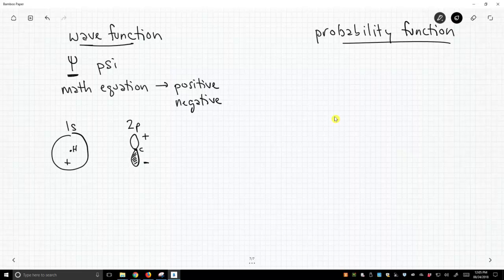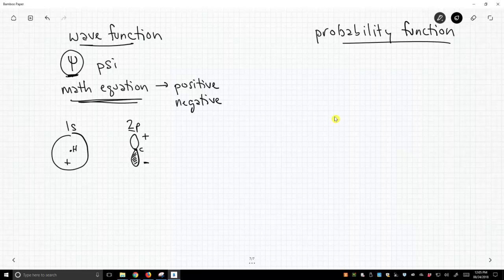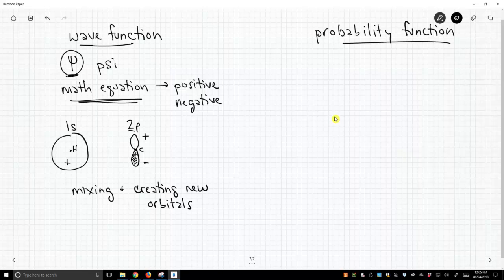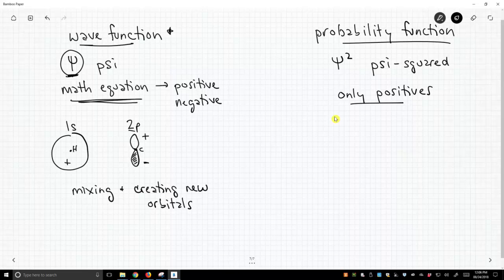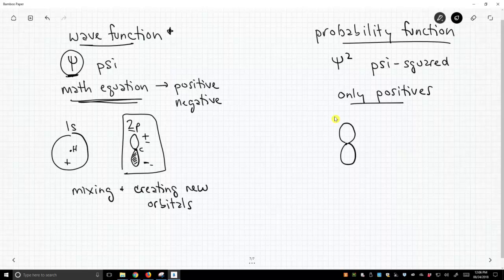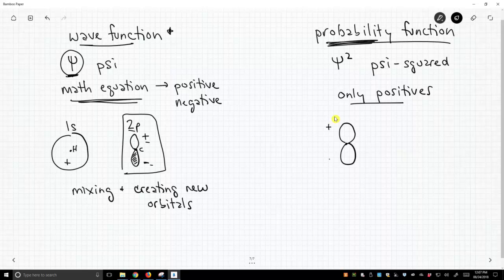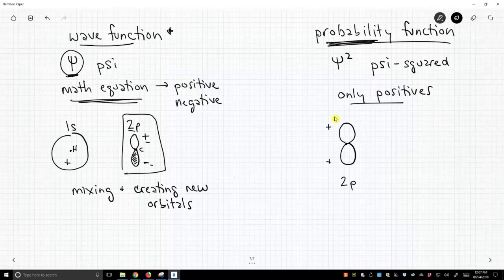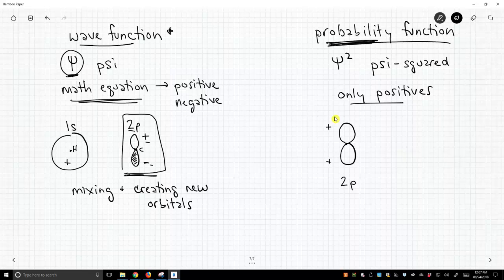orbitals: wave vs probability functions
determine if an orbital picture is the orbital's wave function (psi) or probability function (psi^2)

So, when we talk about orbitals, there are
normally two different contexts
in which we discuss these orbitals.  One
context, we talk about the wave function
for an orbital, and the other context is...
as the probability function.
Okay.  This already sounds very
complicated.  It's not.
I think what's complicated is the fact
that when you look at these pictures,
sometimes it seems like you're there
presenting two different ideas.  Well,
you're correct if you get that sense.  And
what are those two ideas?  Well it's
the...  One is the wave function; one is the
probability function.  How do you tell the
difference?  Now the wave function is
represented by the Greek letter psi.  And
the wave function is simply the
electron in an orbital.  So we are looking
more at the at the wave side of an
electron that has wave particle
duality.  So it's a mathematical equation.
A mathematical equation at different
input values can be positive or negative,
depending on where you are in your in
your variable space.  So you know when we
look at a 1s orbital on a hydrogen
atom we represent that as a sphere.  And
as it turns out, this we generally show
as having only positive values.  But
that's because the wave function - the
psi for the 1s orbital - is positive.
There are orbitals that aren't always
positive.  So we can have a 2p orbital on
a carbon atom (and I'm not specifying
whether it's py or px or pz), but all the
2p... the p-orbitals have the same
shape, and people will shade one-half of
the p-orbital.  And so here's our carbon
atom in the middle.  There's a node that
passes through the middle of
the orbital, and you shade this to show
that 1/2 is positive...  I'm going to make
the unshaded region positive, and one
part is negative.  And... so...  Because the
mathematical equation for the wave
function psi of a 2p orbital can be
plus or minus, we need to represent that
in our picture.  Now we need to keep in
mind these positive and negative values,
because what do we do with these atomic
orbitals?  We very often mix them together
to make new orbitals.  So if you're gonna
mix orbitals, we're gonna add these
equations together so it's important to
preserve the sign of these equations.  So
wave functions are good for mixing and
creating new orbitals.  Ok, so that's the
story with the wave function.  What's the
deal with the probability function?  Well,
the probability function is the square
of our wave function.  So we're talking
about psi squared (psi^2).
Note that any value, whether it's
positive or negative, and if you square
it, it becomes positive.  So we're only
going to see positive values when we
look at psi squared, the square of our
original wave function.  So these are...
When do you use a probability function?  We use
a probability function when people are
just talking about the shape of an
orbital.  So over here on the left, I've
shown a 2p.  This has
mathematical signs - plus and minus - and that
represents the mathematical depiction of
this orbital.  But sometimes you just want
to say, "Hey, what's a p-orbital look
like?  It looks like this, and what I'm
really describing is...  If I put an
electron in a p-orbital, where is that
electron likely to hang out? - likely as in
probability.  What's the probability of
finding an electron in this orbital in
this function.  Note that both lobes are
positive.  This is not the wave function
for a 2p orbital.  This is the
probability function - the psi
squared.  So when two people...  When you
see pictures of orbitals, and they don't
have any shading or different colors or
parts of the orbital, so you're very
likely looking at a probability function.
When people start including mathematical
signs or different colors, they're trying
to talk about the wave function.  So that's
why you'll see a p-orbital
represented two different ways.  That...
There...  It's two different
contexts for discussing what's going on
with that orbital.  Now I'm not sure if
that makes things clearer or not, but
there is a distinction you might pick up
on... this distinction, as you look at
different treatments of orbitals.